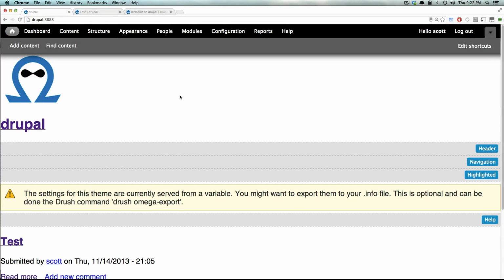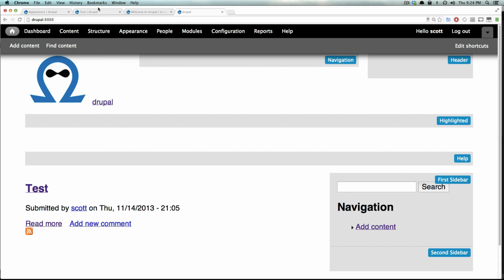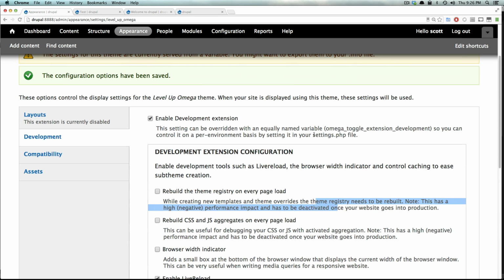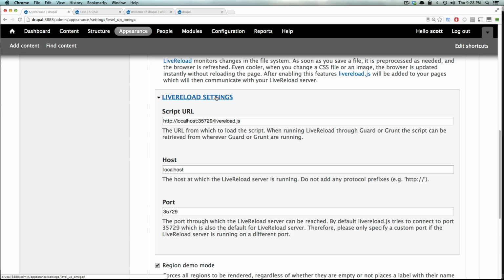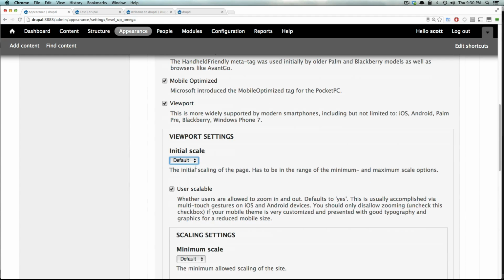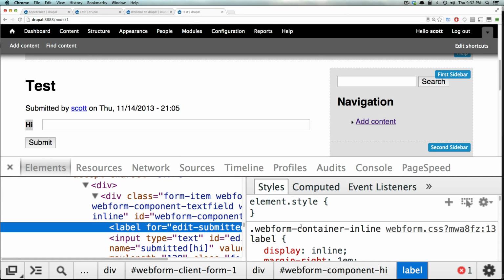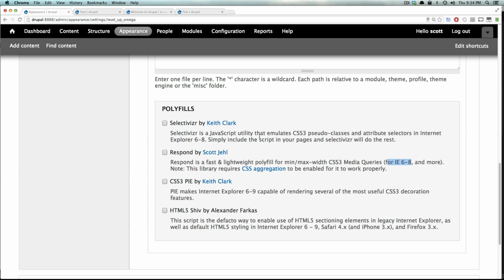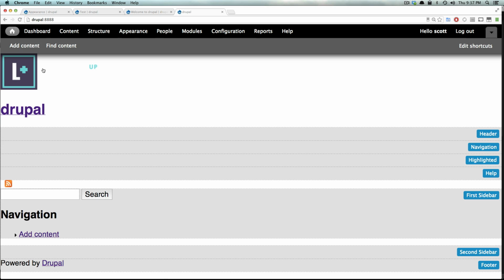Drupal Tutorials - The Complete Guide To Omega 4 #4 - Omega 4 Settings Overview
The 4th video in the The Complete Omega 4 Course. Here we give an overview of the appearance settings page and how it differs from Omega 3.